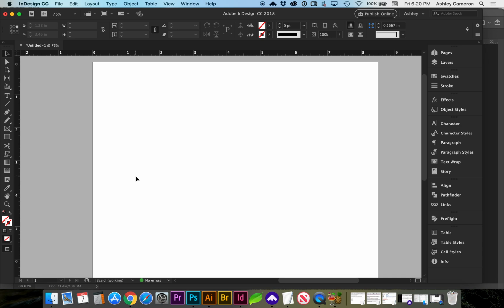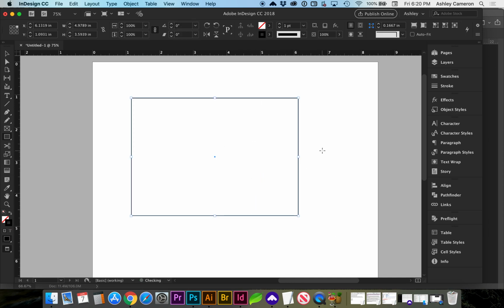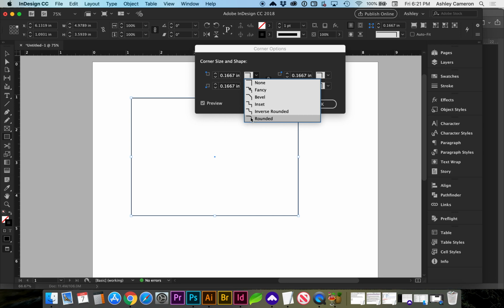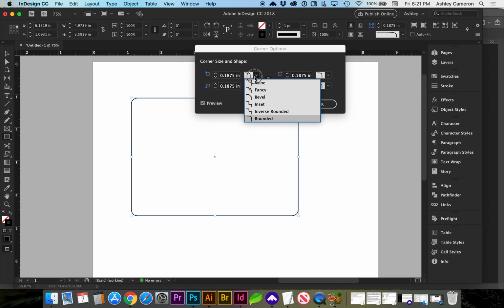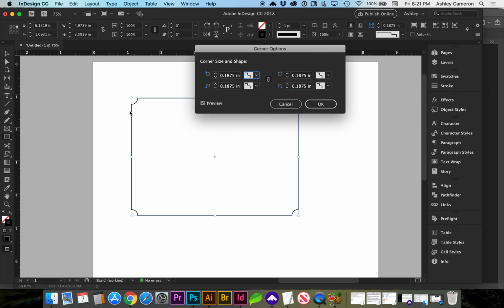Round Corners in Adobe InDesign